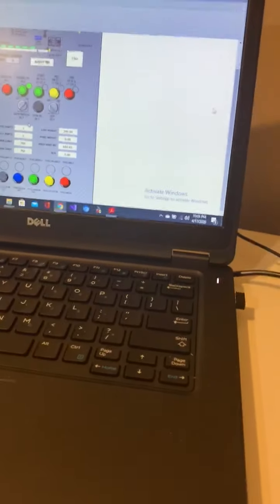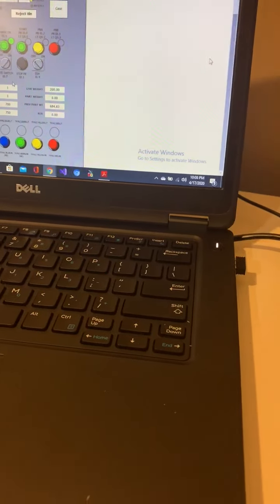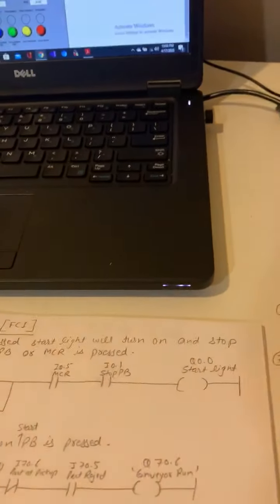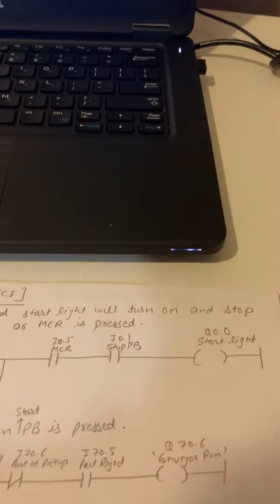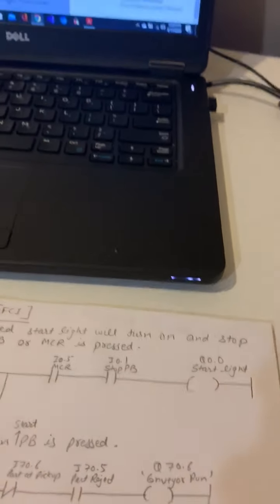trim 4FEDDD5D 2412 4DB5 8789 EC6A29899FE0